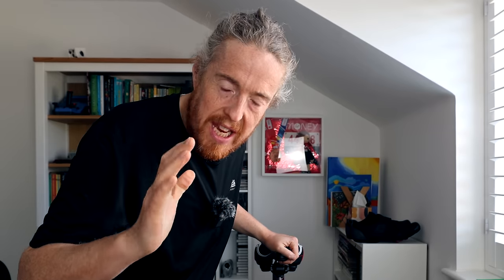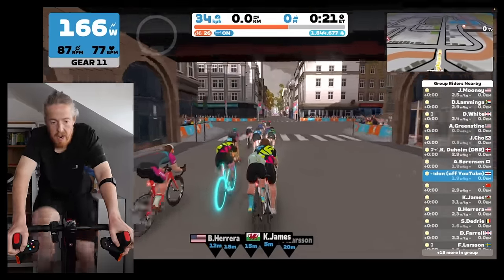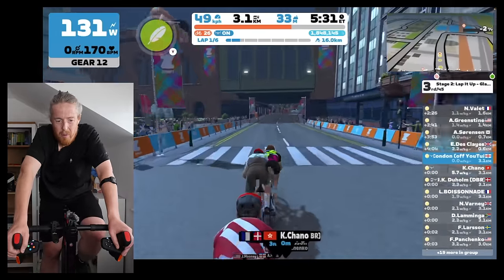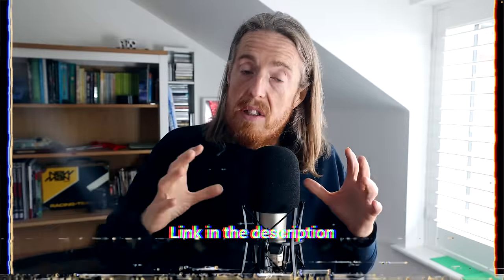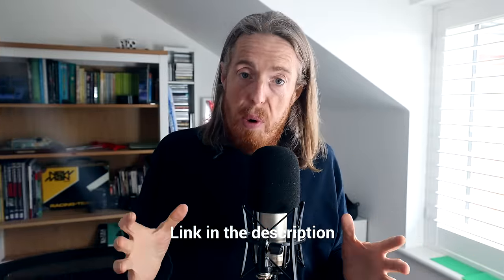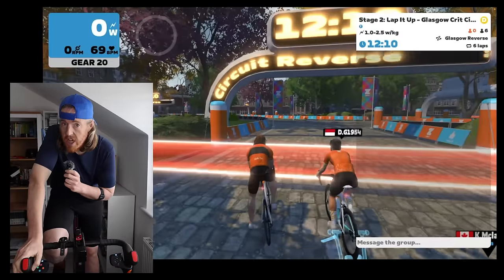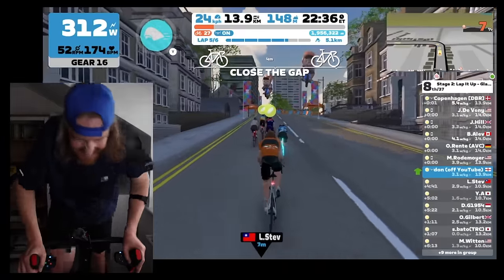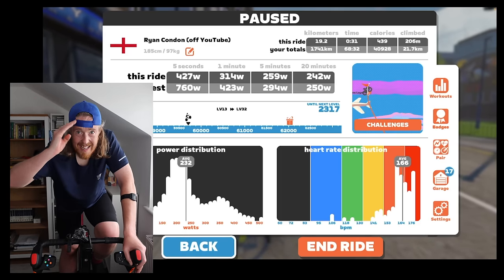ZWIFT RACING UNTIL I WIN!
I take on The Glasgow Crit 'reverse' (on Zwift) THREE TIMES, trying to get my first across the line win!

Looking to sign up for your first RUNNING event?

I make entertaining YouTube vids about the value of overcoming a hard challenge… My aim is to share and document what I'm doing and maybe inspire others along the way.